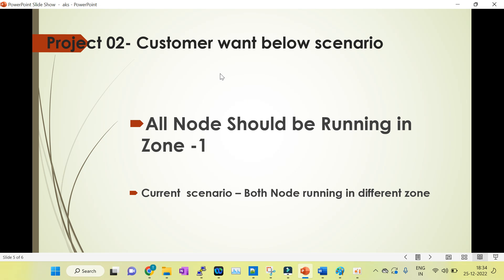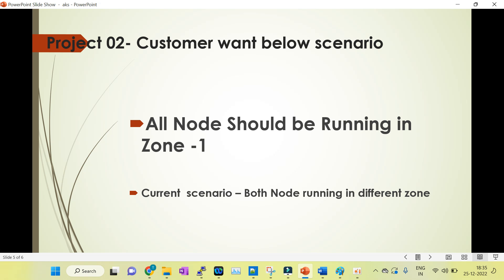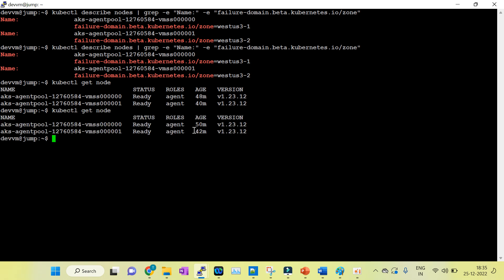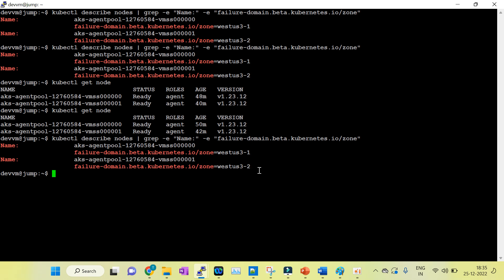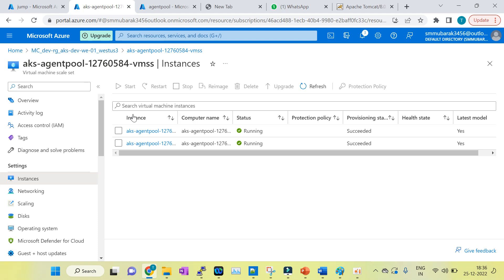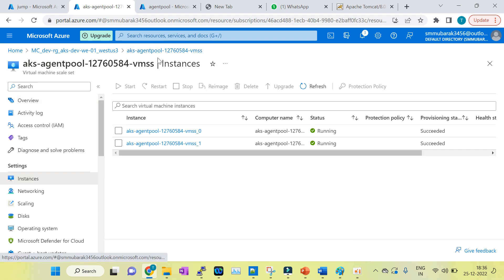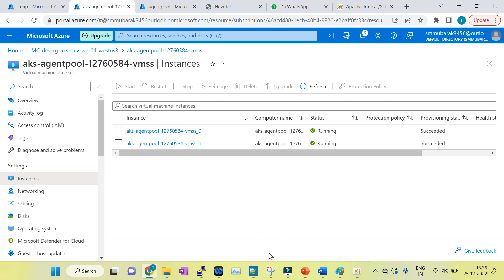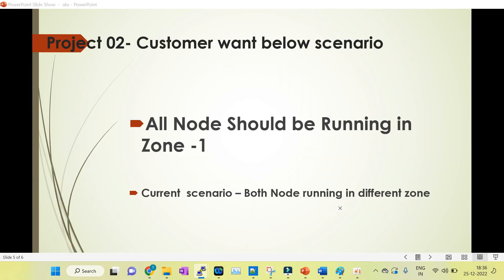PROJECT -03 | CLIENT REQUIREMENT ON KUBERNETES PROJECT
IF YOU WANT TO GET MORE DETAILS ON THIS, KINDLY PING ME.

01 - Project-01 | CLIENT REQUIREMENT ON KUBERNETES PROJECT

02 - Project-02| CLIENT REQUIREMENT ON KUBERNETES PROJECT

03 - Project-03 | CLIENT REQUIREMENT ON KUBERNETES PROJECT

04 - Project-03 -Part-01 | CLIENT REQUIREMENT ON KUBERNETES PROJECT

05 - Project-03 -Part-02 | CLIENT REQUIREMENT ON KUBERNETES PROJECT

06 - Project-03 -Part-03 | CLIENT REQUIREMENT ON KUBERNETES PROJECT

07 - Project-03 -Part-04 | CLIENT REQUIREMENT ON KUBERNETES PROJECT

08 - Project-04 | CLIENT REQUIREMENT ON KUBERNETES PROJECT

09 - Project-05 | CLIENT REQUIREMENT ON KUBERNETES PROJECT

10 - Project-05 - Part-01 | CLIENT REQUIREMENT ON KUBERNETES PROJECT

11 - Project-05 - Part-02 | CLIENT REQUIREMENT ON KUBERNETES PROJECT

12 - Project-06 | CLIENT REQUIREMENT ON KUBERNETES PROJECT

13 - Project-06 Part-01 | CLIENT REQUIREMENT ON KUBERNETES PROJECT

14 - Project-07 | CLIENT REQUIREMENT ON KUBERNETES PROJECT

15 - Project-07 Part-01 | CLIENT REQUIREMENT ON KUBERNETES PROJECT

16 - Project-08 | CLIENT REQUIREMENT ON KUBERNETES PROJECT

17 - Project-09 | CLIENT REQUIREMENT ON KUBERNETES PROJECT

18 - Project-09 Part-01 | CLIENT REQUIREMENT ON KUBERNETES PROJECT

19 - Project-10 CLIENT REQUIREMENT ON KUBERNETES PROJECT